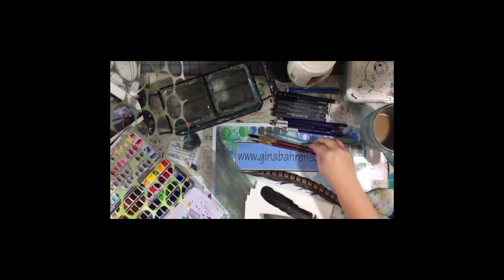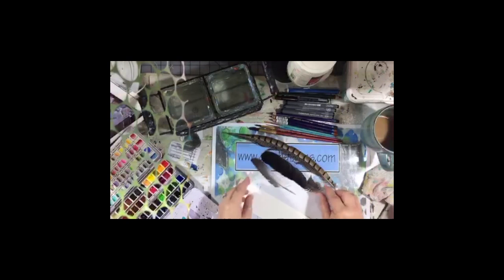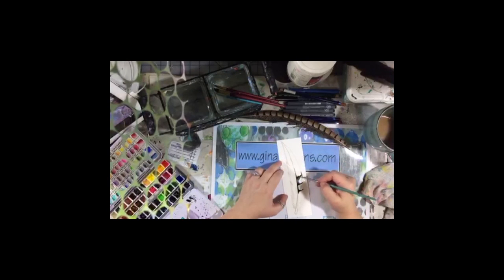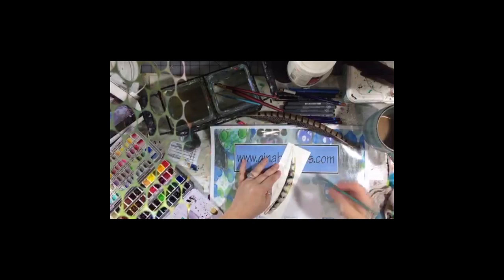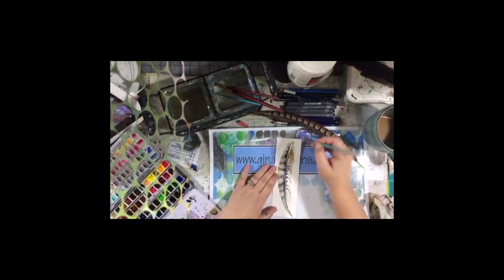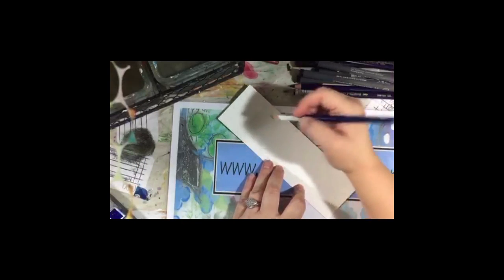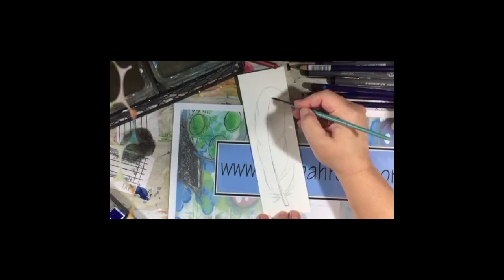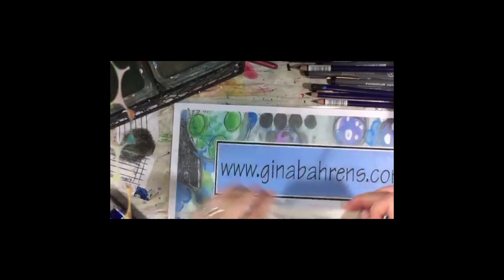**Recorded Live On Periscope**Watercolor Wednesday - Feather Bookmarks